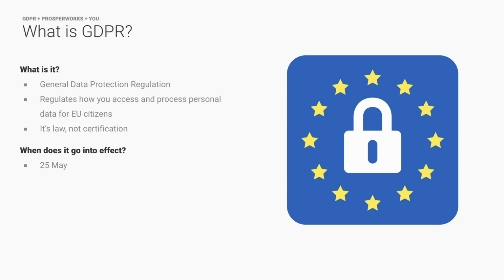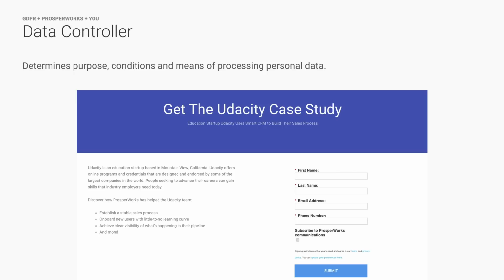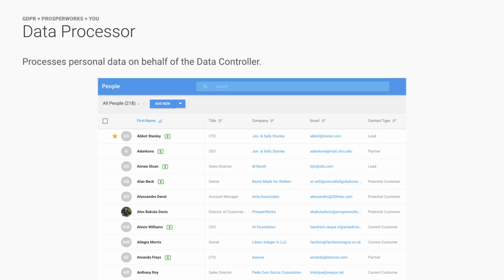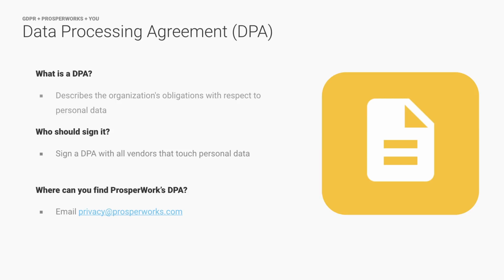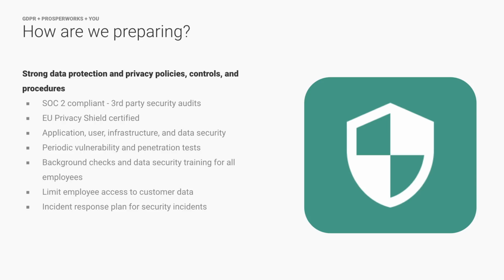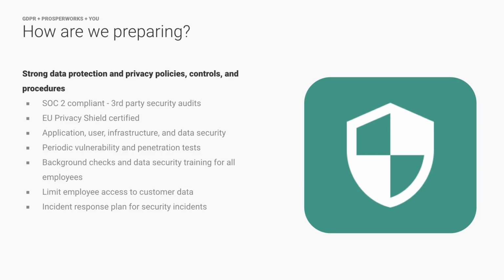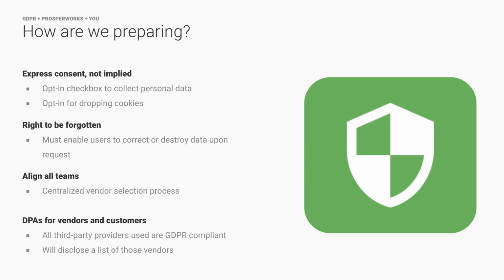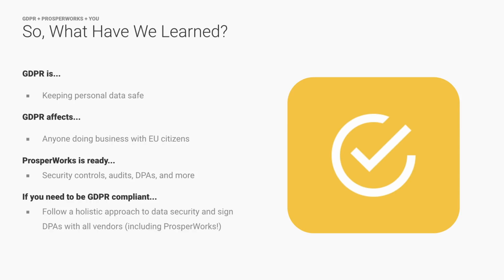Webinar: GDPR + Copper (formerly ProsperWorks) + You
General Data Protection Regulation (GDPR) goes into effect May 25, 2018. As your crm provider, we want you to know that we take your data security incredibly seriously. Watch this webinar to learn more about Copper (formerly ProsperWorks) GDPR compliance and how we’re keeping your data safe.